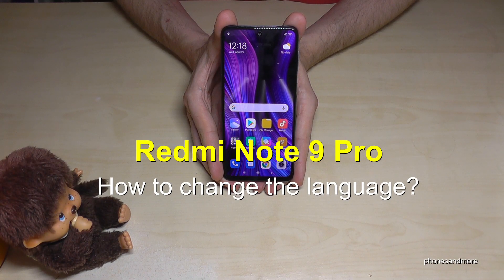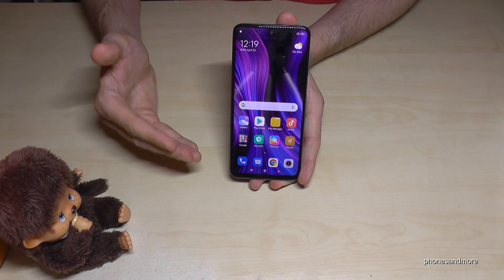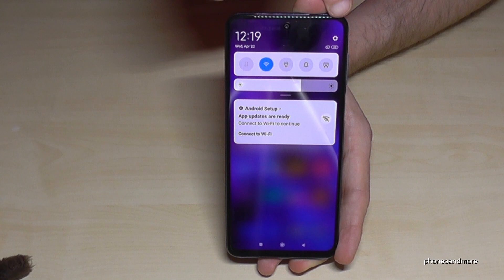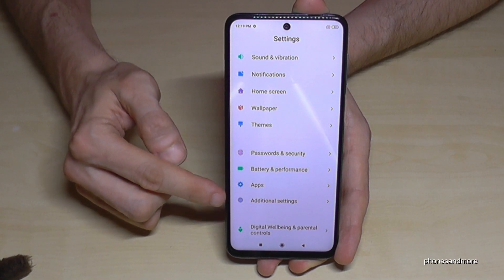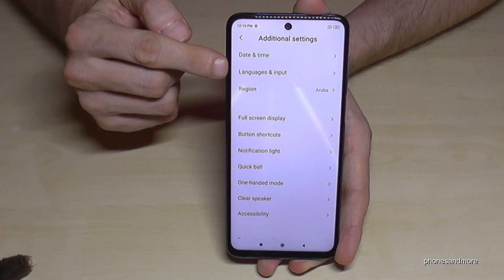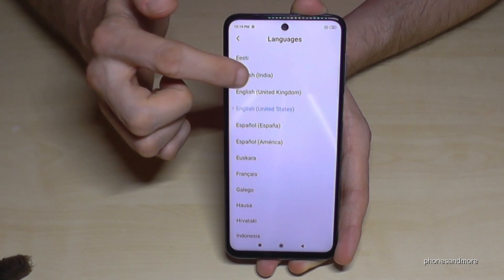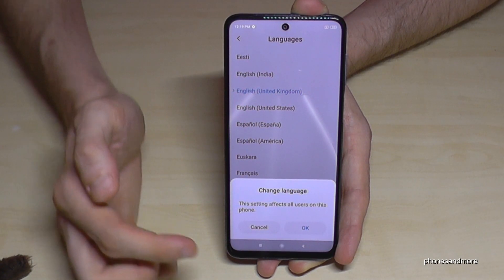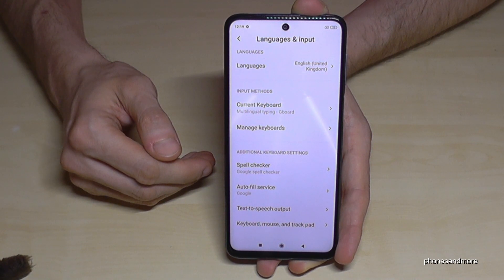Redmi Note 9 Pro (Max): How to change the language? also for Redmi Note9 S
With this video, I want to show you, how you can change the language at the Xiaomi Redmi Note 9 Pro, Note 9 Pro Max and Note 9S.

I have used a Redmi Note 9 Pro for that tutorial.